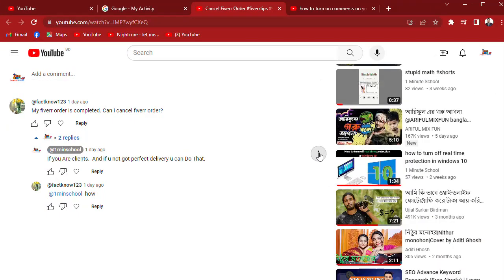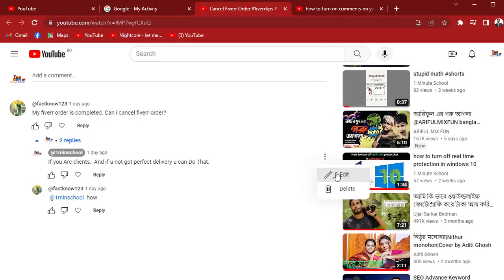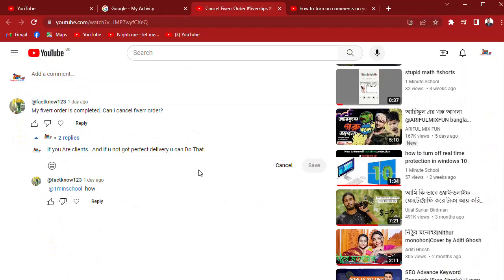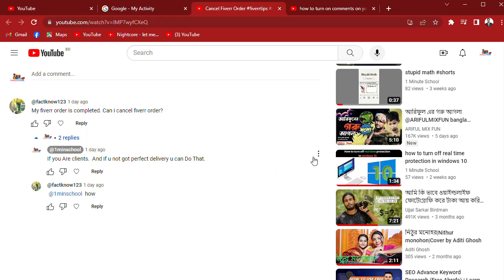how to check your comments on youtube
Welcome back to @1minschool! 📚 In today's quick and easy tutorial, we'll show you how to check and manage comments on your YouTube channel. Engaging with your viewers is essential for building a strong community, so let's get started.

Never miss an opportunity to interact with your audience again. Learn how to navigate YouTube Studio, locate comments, and engage with your viewers effectively. We'll also cover the importance of using hashtags in comments for better discoverability.